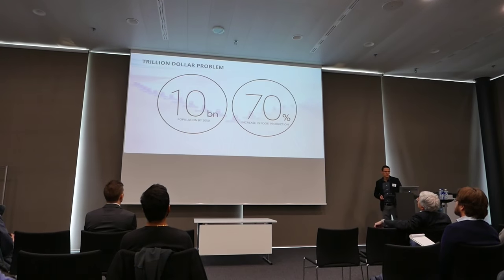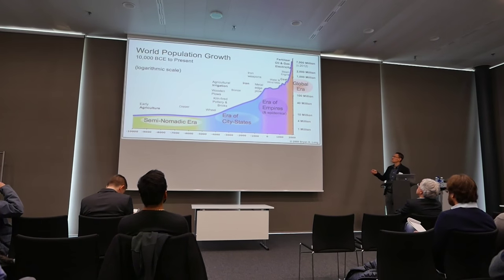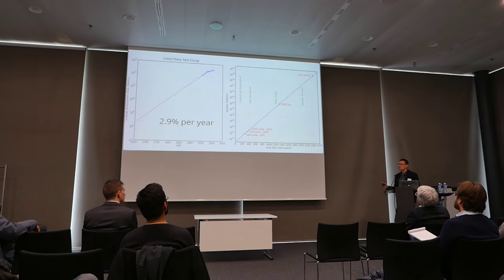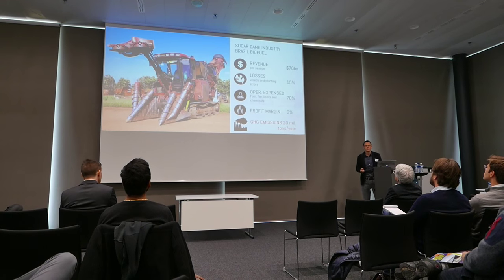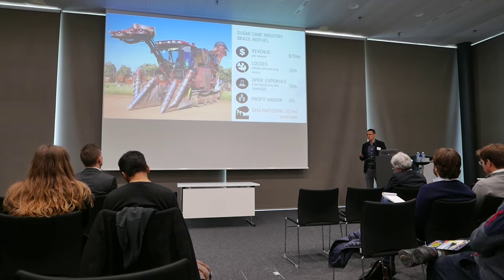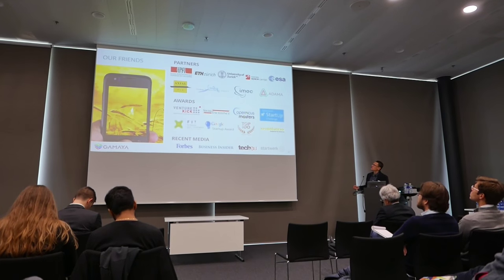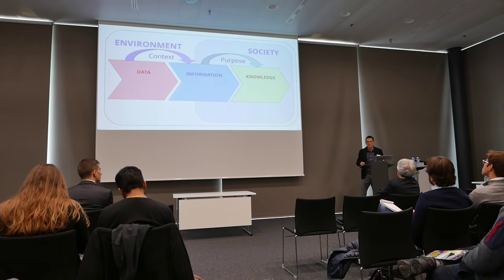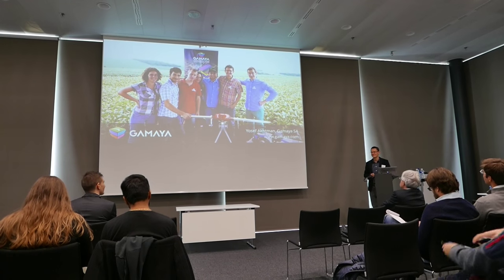Third agricultural revolution - Gamaya at Stil Conference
Insightful speech of Dr. Yosef Akthman, CEO of Gamaya, Swiss AgTech startup, about the third agricultural revolution and how we can turn industrial agriculture into sustainable industry by leveraging new technologies and innovation